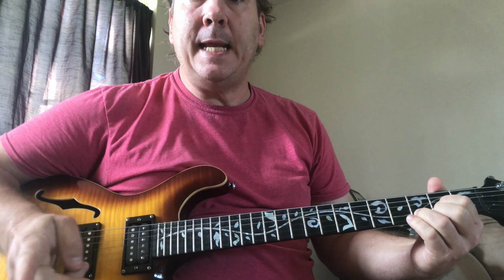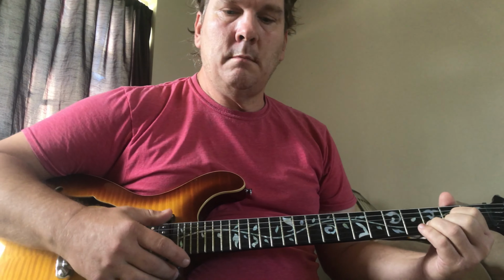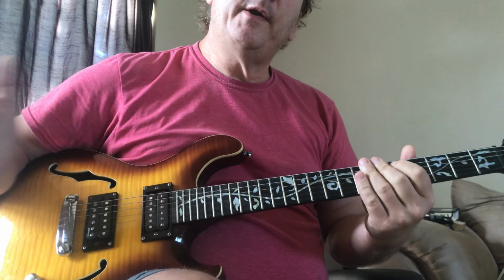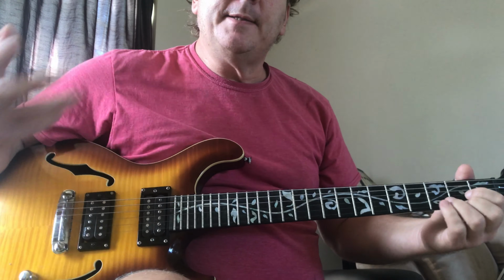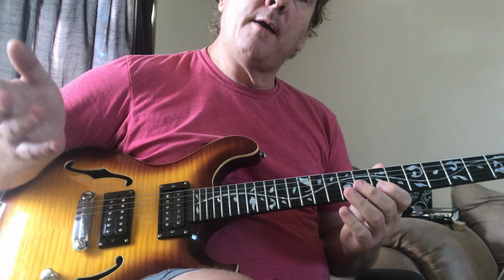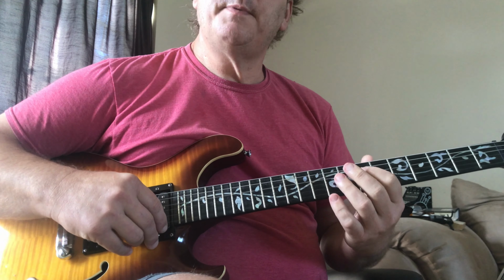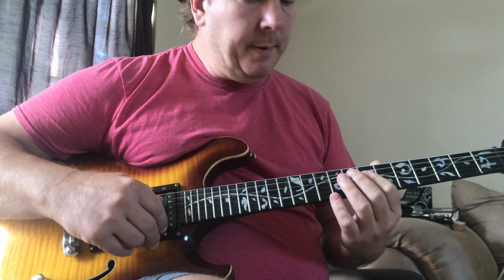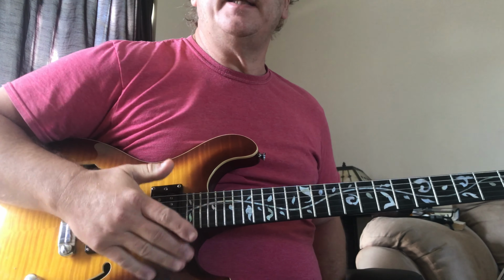Guitar Lesson for Something Is On Your Mind performed by Karen Dalton, How to play, Tutorial Chords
This song performed by Karen Dalton has been covered many times by a wide variety of people. It is quickly becoming an Americana classic.

I demonstrate how to play the chords and talk about the keys to use for soloing on Guitar.